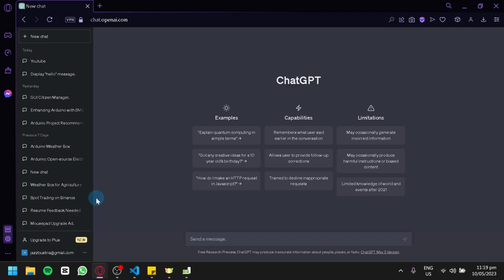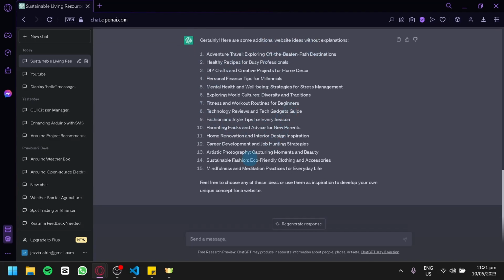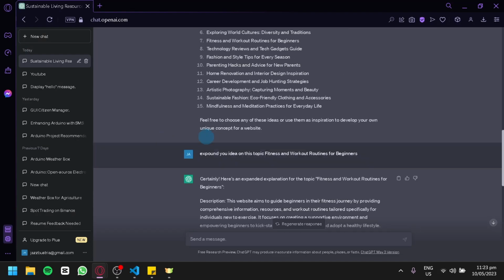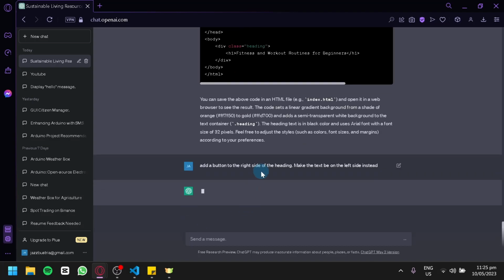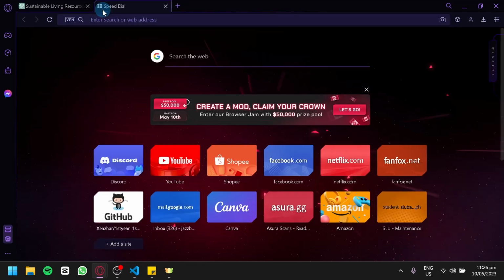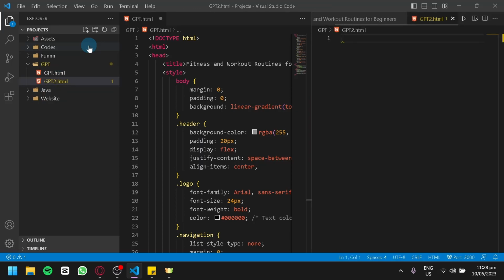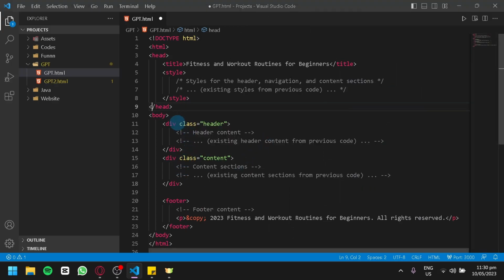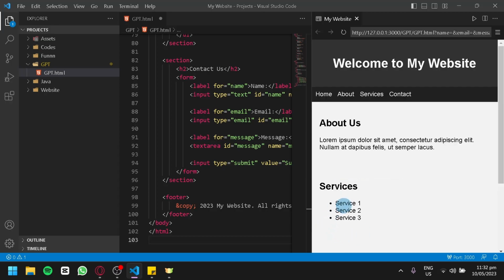How to CODE a Website Using ChatGpt